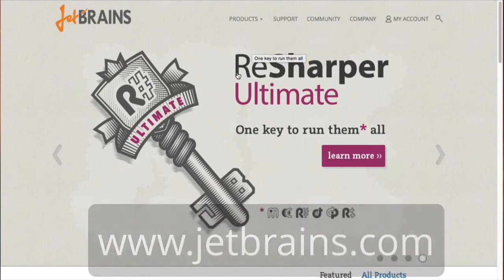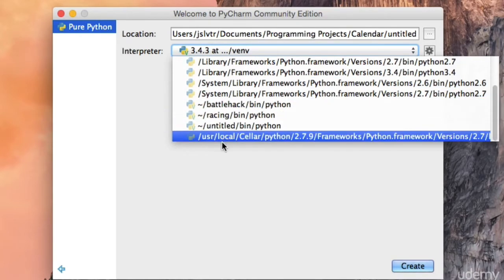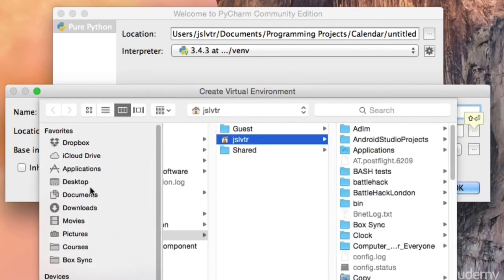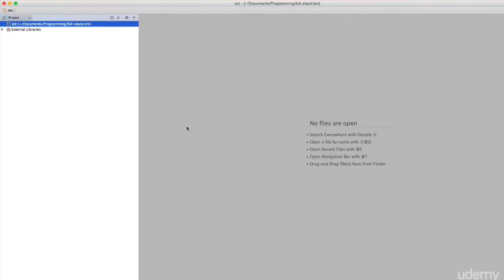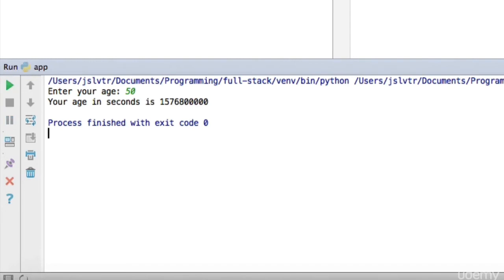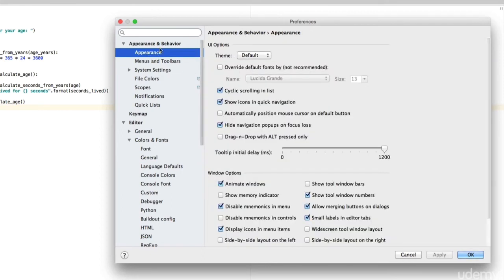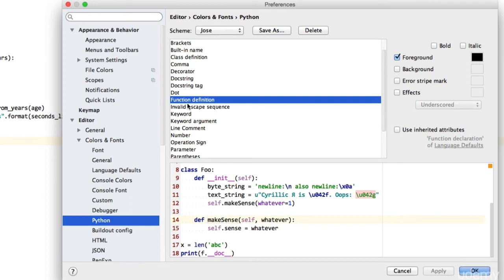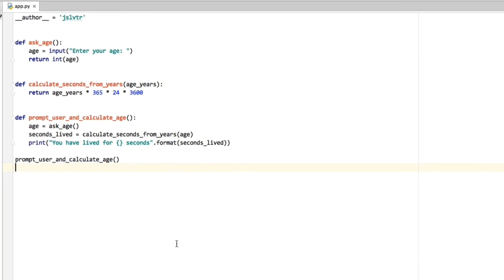PYTHON TUTORIAL PART 2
Python tutorials PART 2